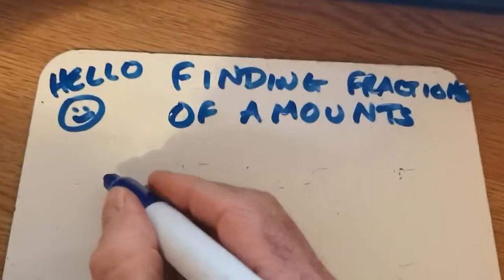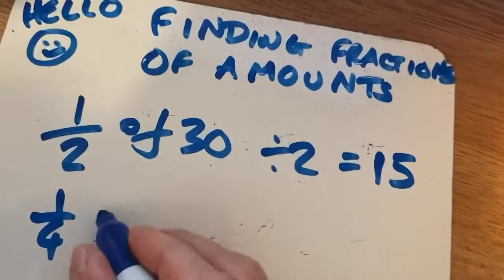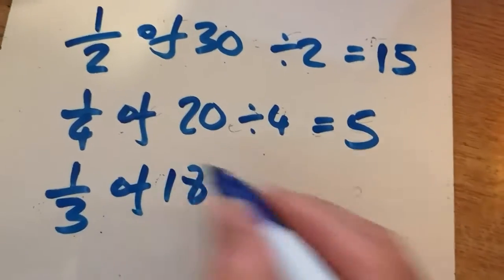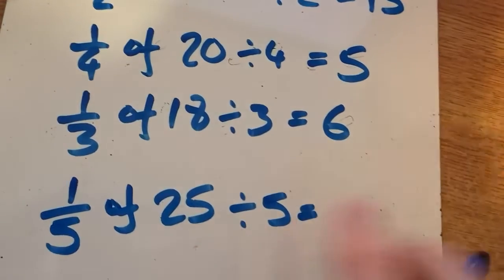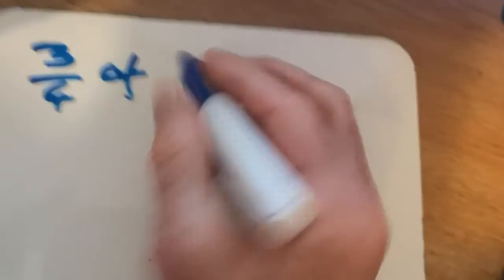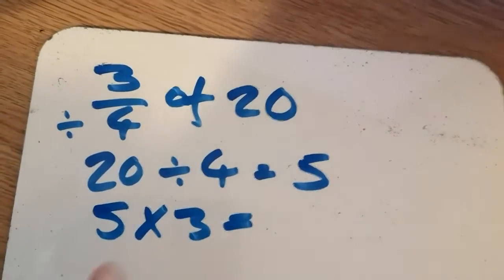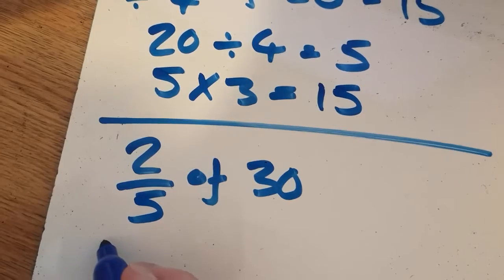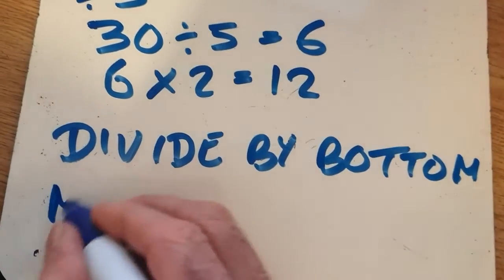Fractions 1 - Finding Fractions of Amounts